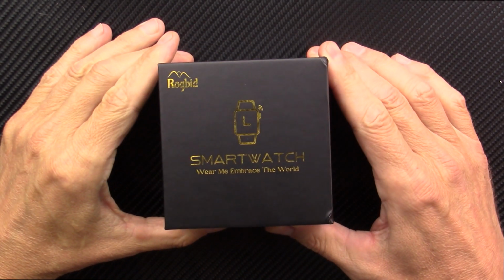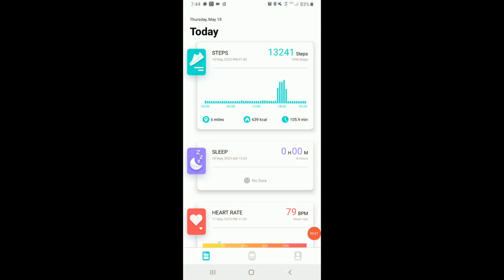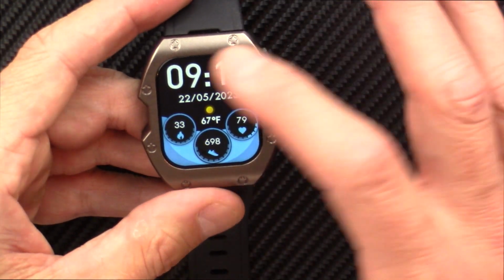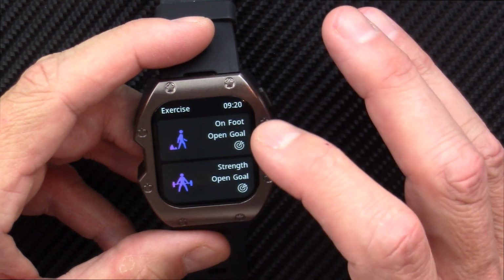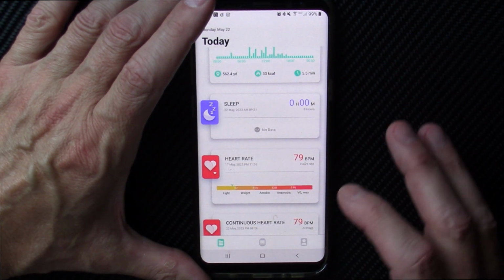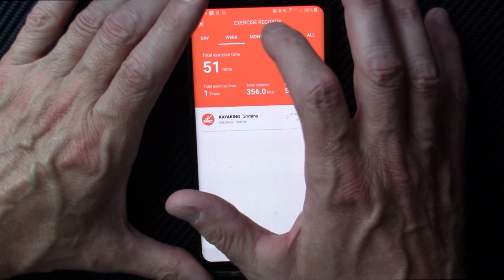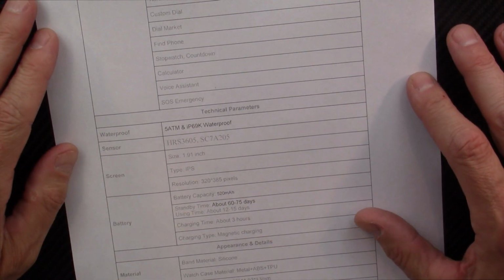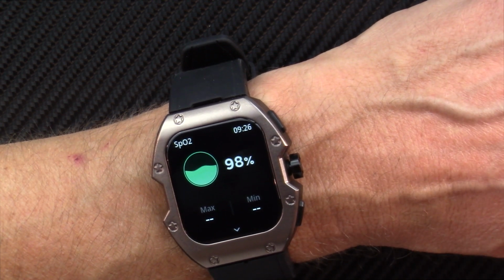Rogbid Mille Smartwatch review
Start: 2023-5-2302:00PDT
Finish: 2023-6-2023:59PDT